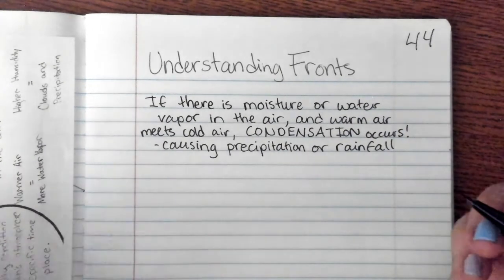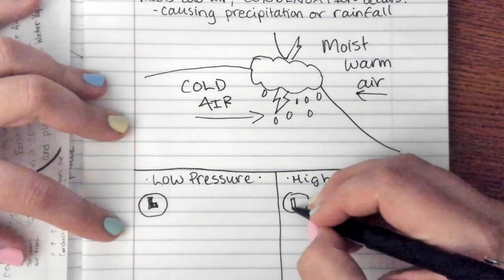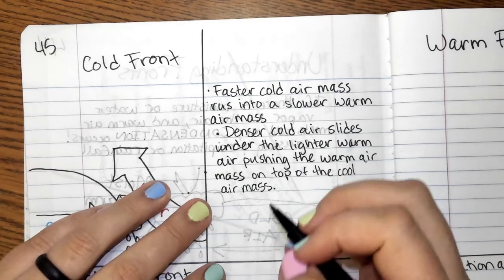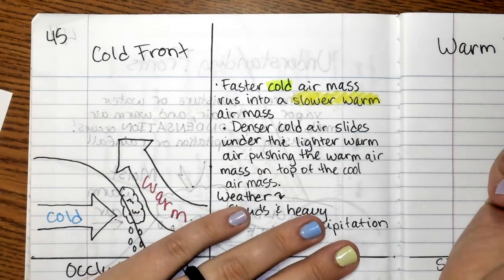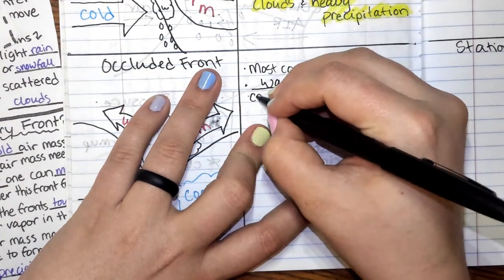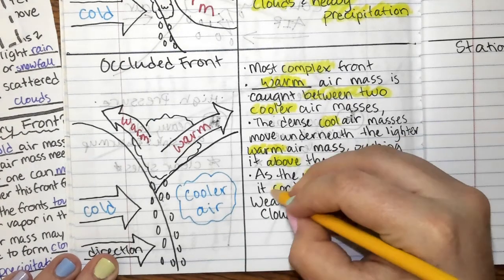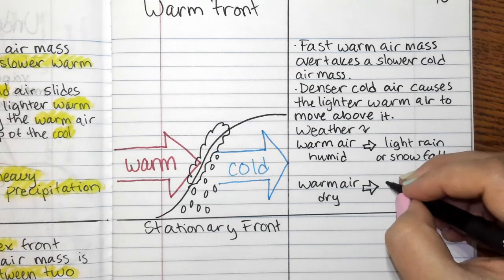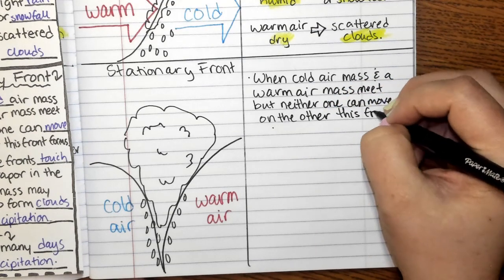Fronts Notes Video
Fronts 2021